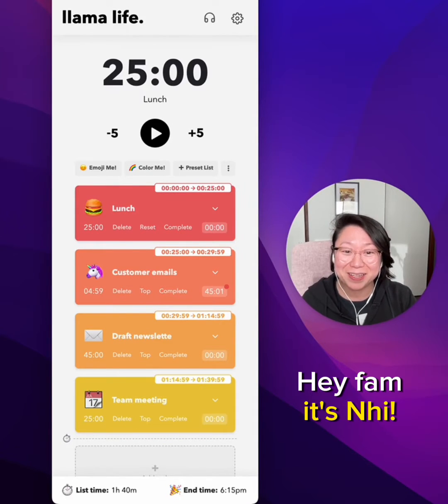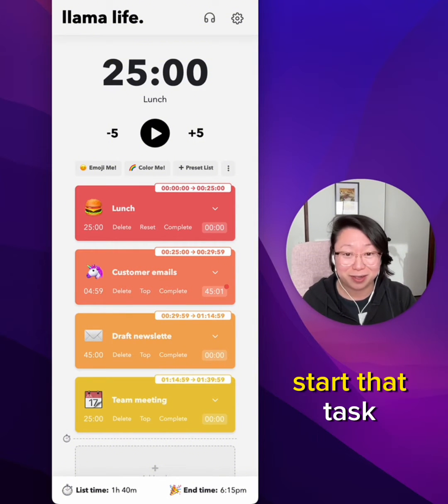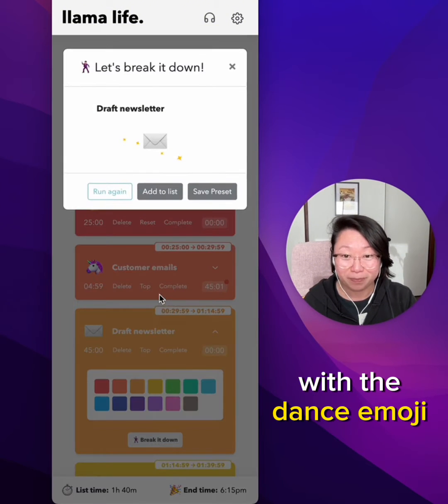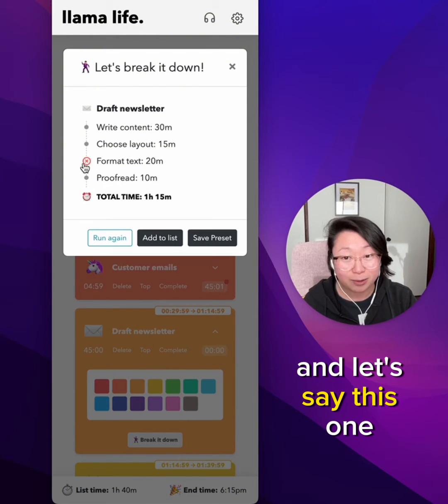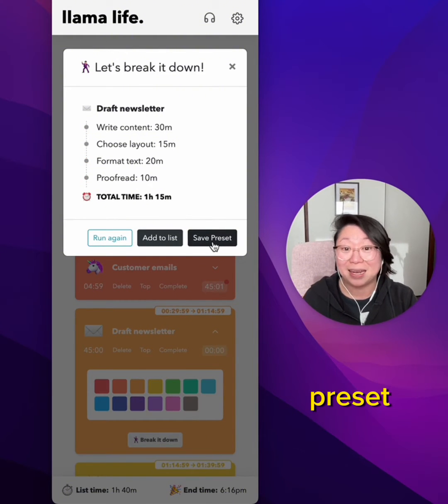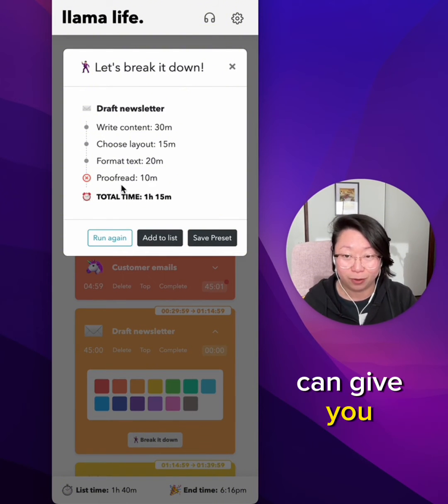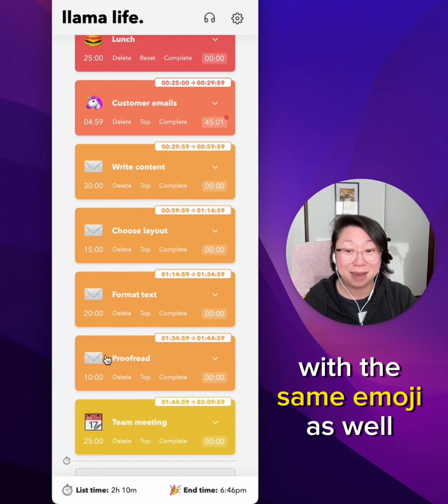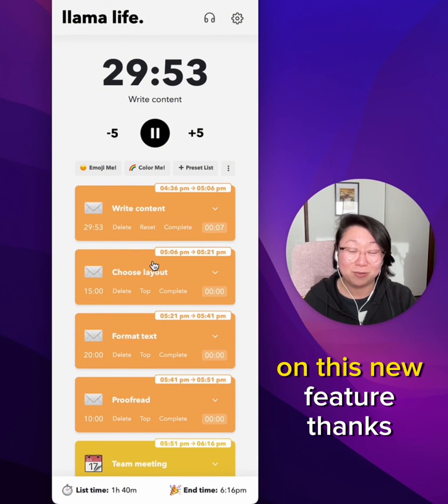Use Llama Life to break down your tasks for you!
You can use Llama Life to break down your tasks for you, so you don't have to! When we have a list of things to-do, it can be overwhelming to know where or how to start with your tasks. This video outlines how to use our 'Break it down' feature to help reduce task overwhelm.